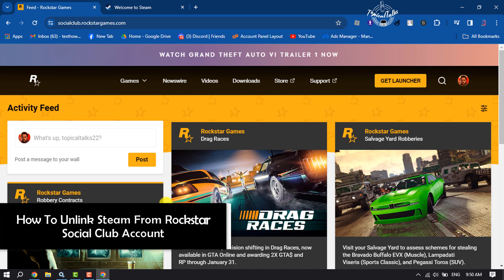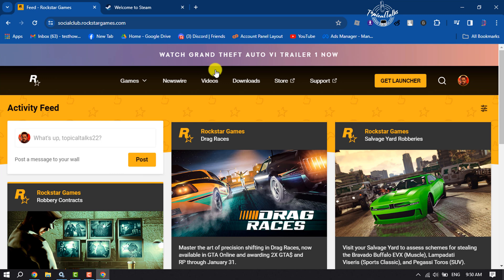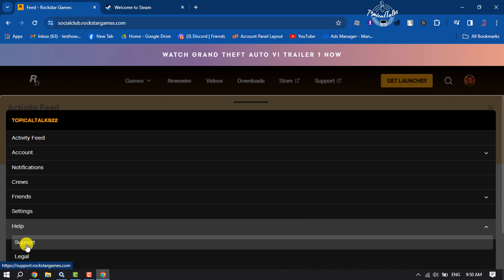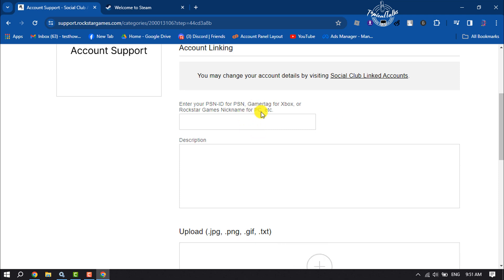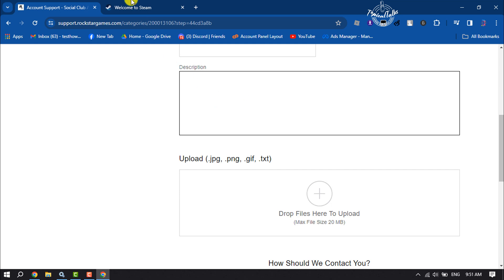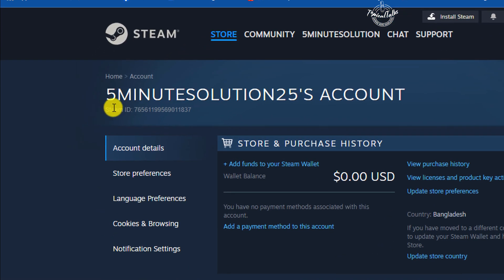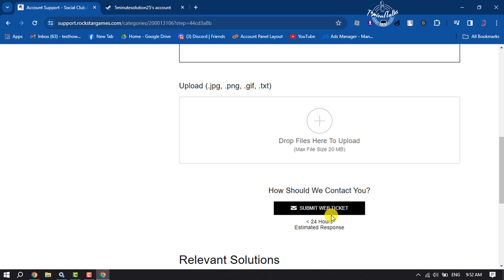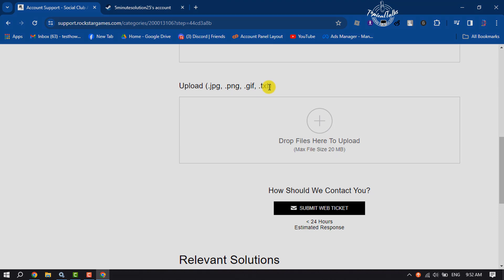How To Unlink Steam From Rockstar Social Club (2025)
You can also submit an unlink request by providing the following information:
To unlink your Steam account from Rockstar Social Club, you can try these steps:
Sign in to the Rockstar Games account you want to unlink from Steam.
Go to socialclub.rockstargames.com.
Select Settings in the top right drop-down menu.
Select Linked Accounts.
Unlink the Steam account you want to remove